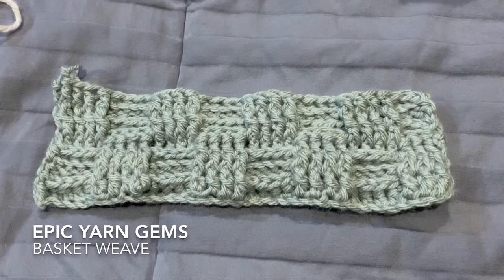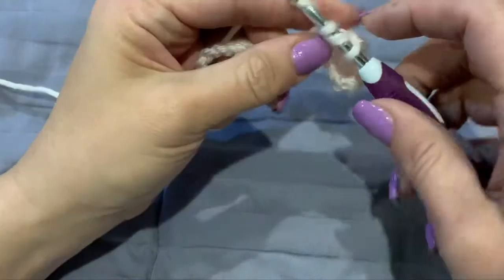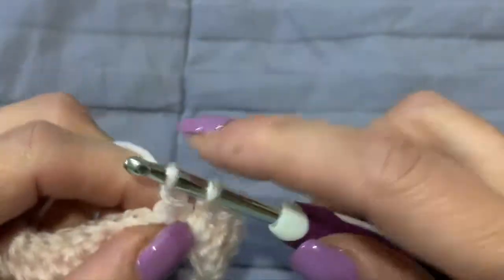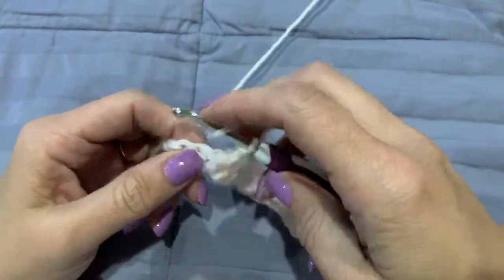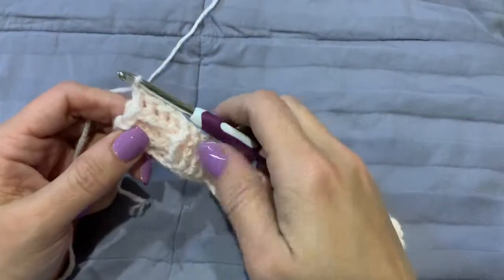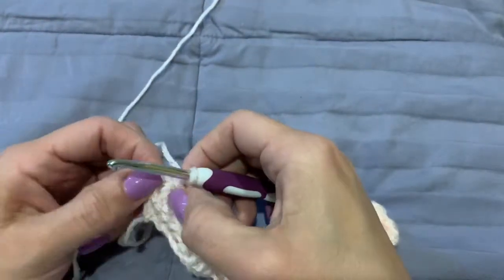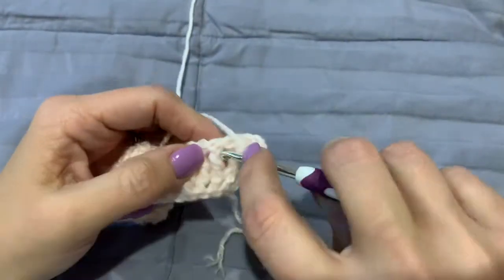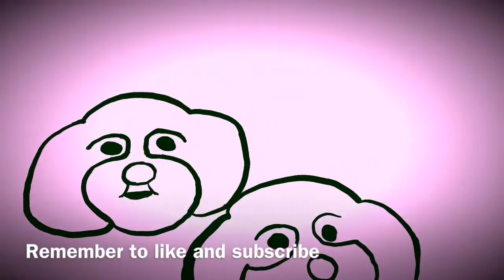Learn the Basket Weave Stitch with EYG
This week I will be showing you howto crochet the basketweave stitch. It is a versatile stitch that can be used in many crocheting projects; blankets hats potholders, scarves and many others. Once you get going, it is pretty easy stitch to master and incorporates the stitches we have already learned; doublecrochet foundation chain half double crochet and the front and back posts.

Pattern:
Foundation chain in multiples of four plus 2 for turning
DC (Double crochets) in each chain, at end turn and chain 2
Row 1- *FPDC (Front Post Double Crochet) in next four posts, BPDC (Back Post Double Crochet) in next four posts* Repeat pattern between the * until end. HDC (Half Double Crochet) into the chain, turn and chain 2
Row 2-3 If the post you are working into looks like a FPDC do FPDC if it looks like a BPDC then do a BPDC
Row 5- If the post you're working into looks like a FPDC do a BPDC if it looks like BPDC do a FPDC to the end of the row. HDC (Half Double Crochet) into the chain, turn and chain 2.
Row 6-7- same as Row 2-3.